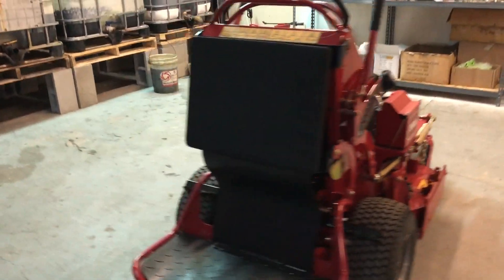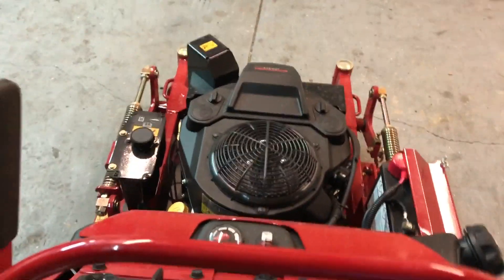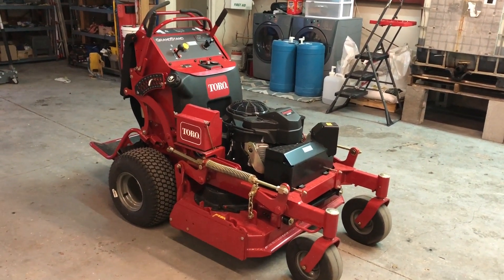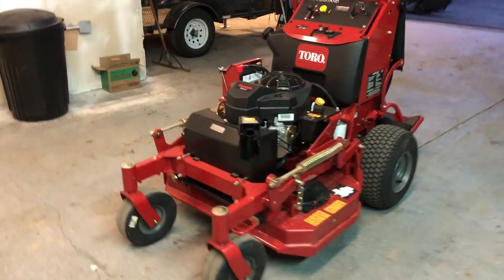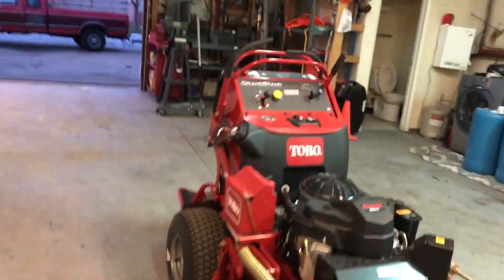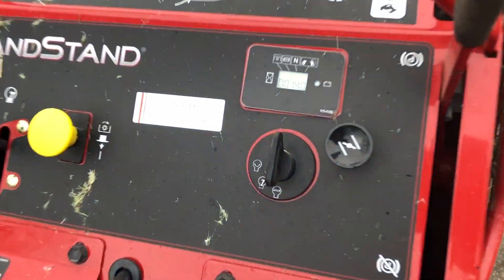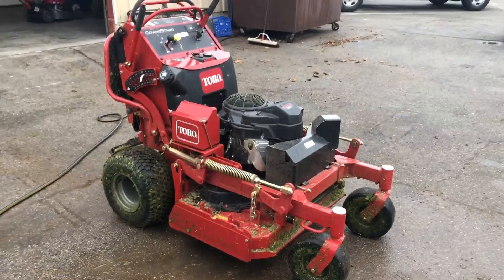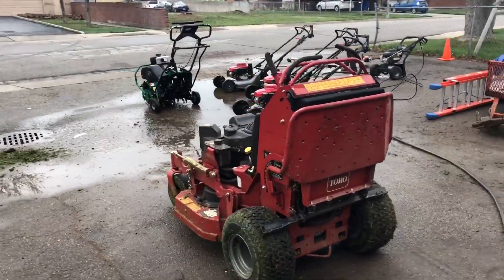New 36" Grandstand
Today I show you my new 36" Toro Grandstand. I also vent a little about my rough day. Normal day to day business owner stuff.